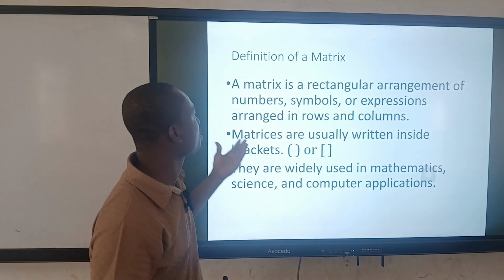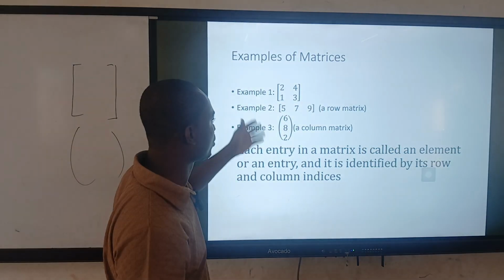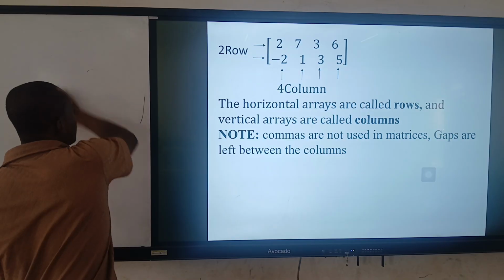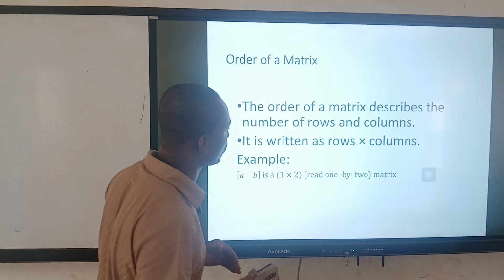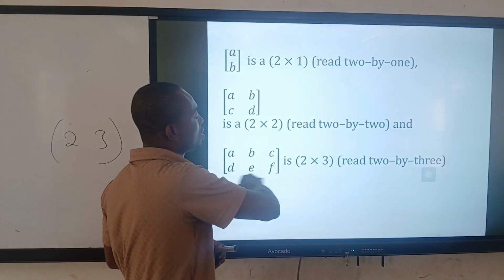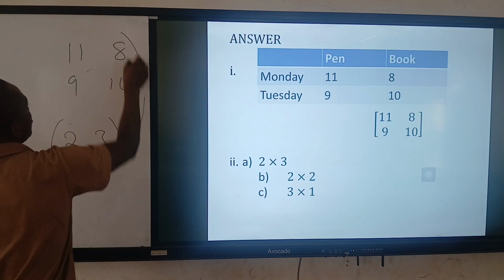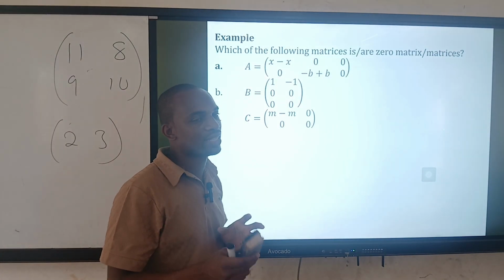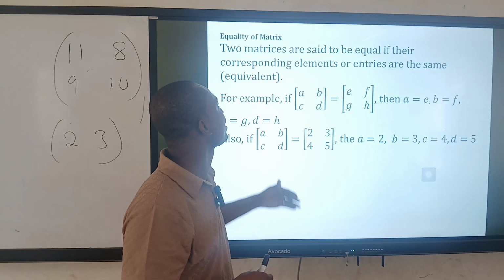“Matrices Made Easy in 2 Minutes | Math Trick Every Student Should Know”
Learn matrices the simple way! 📊
In this quick math lesson, I explain what matrices are, their order, and how they are used to solve real problems in mathematics. This is perfect for high school students, exam preparation, and anyone who wants to understand matrices easily.
Watch till the end and test yourself! Can you solve the example? Write your answer in the comments. 👇
Follow for more simple math lessons, calculator tricks, and exam tips.